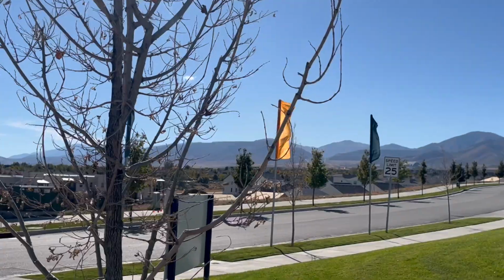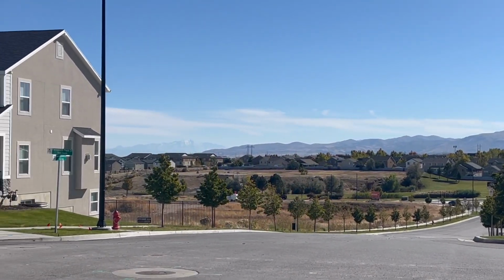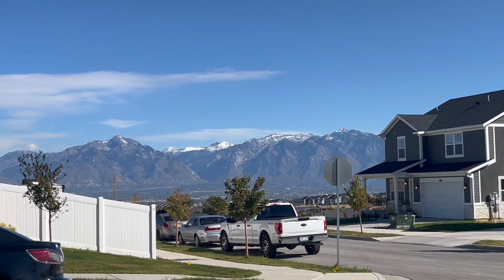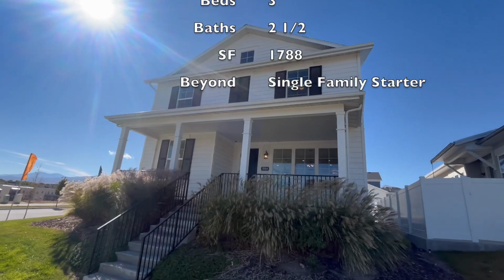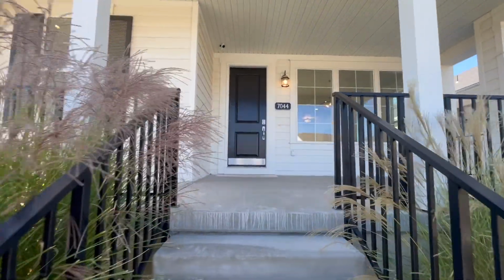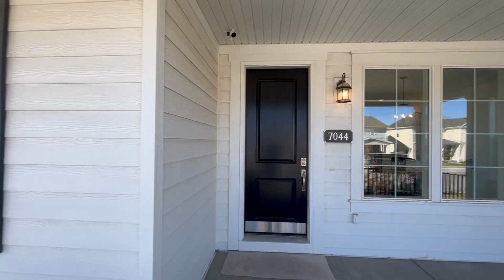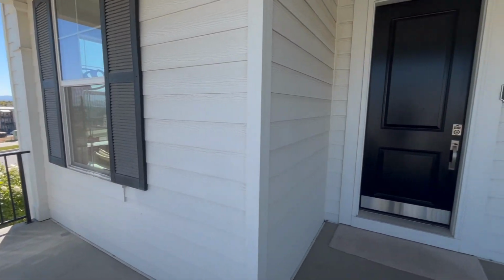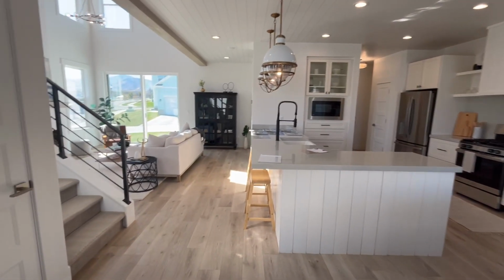I Found the PERFECT Single Family Starter Home in West Jordan, Utah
DM on instagram @mitchellrealtorutah

Welcome to this stunning 3-bed, 2.5-bath home built by Holmes Homes in the highly sought-after Oquirrh Valley West community of West Jordan, Utah! This beautiful new construction showcases modern living with thoughtful design elements and plenty of space for families. Featuring an open floor plan, a spacious kitchen, and a cozy living area, this home is perfect for entertaining and everyday comfort. Located in a growing community near schools, parks, and shopping, this home offers everything you need in the heart of West Jordan.